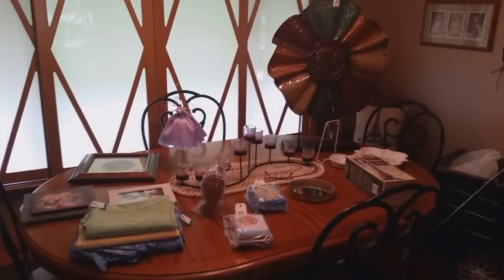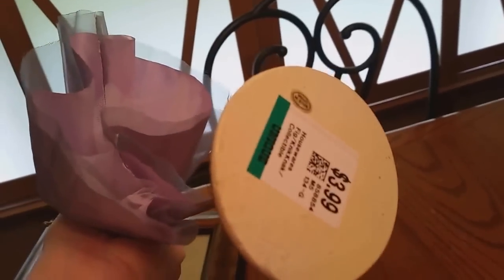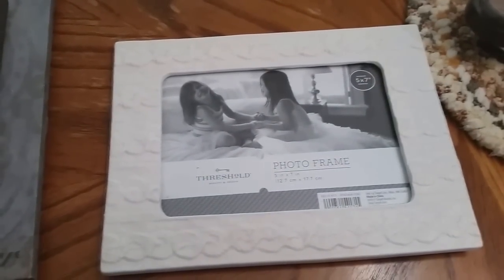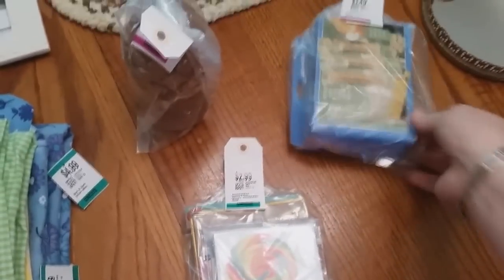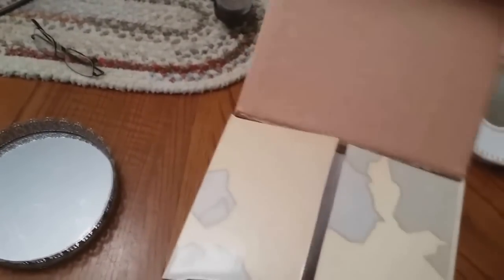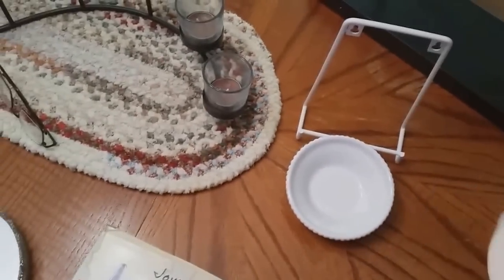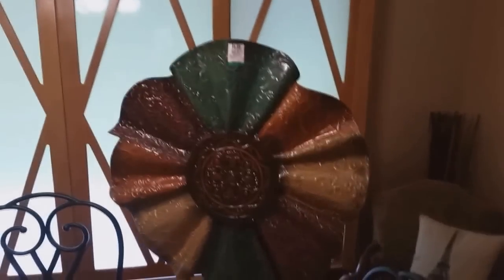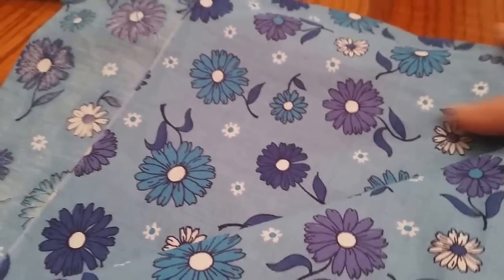Thrift Haul Y'All! Spent $40.00 4/28/2016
Spent about $40.00 this time out!